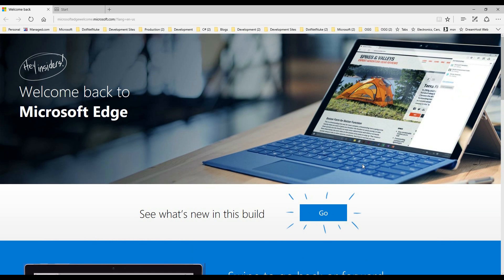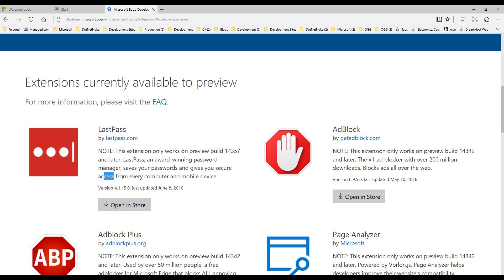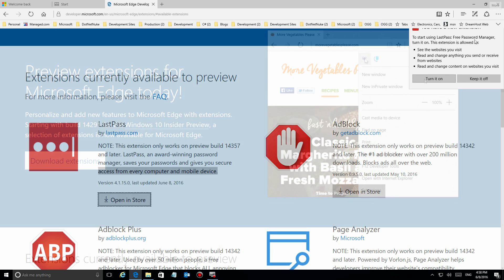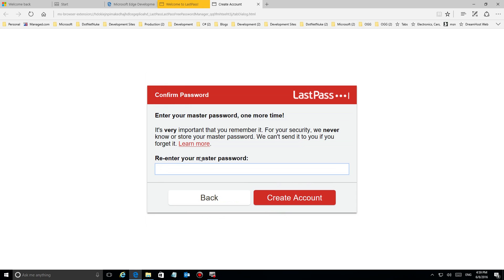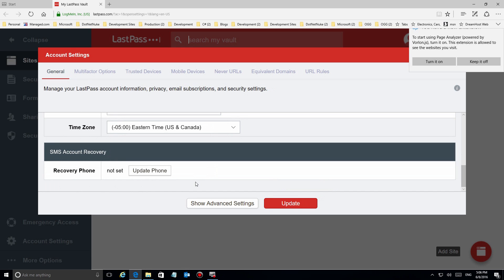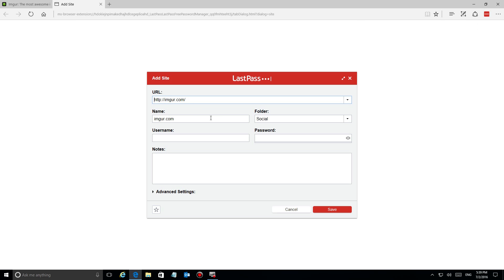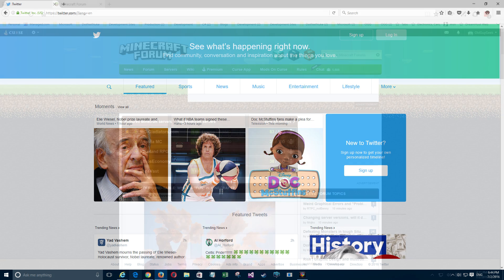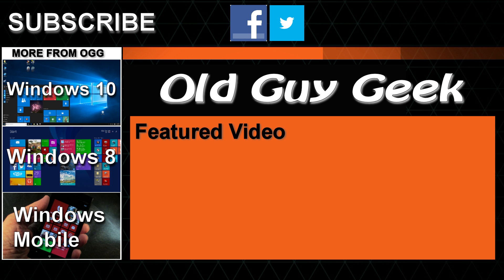Windows 10 Anniversary Update - LastPass Password Manager for Edge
If you are like me, you have a ton of web sites that you visit regularly and require passwords to access some of their content or features.

It's really difficult to keep up with all those passwords.  We end up writing down the passwords or keep them in a text file or spreadsheet or whatever.

Now, with Microsoft Edge, you will be able to keep all those passwords secure by using the LastPass extension.  With just one password, you can not only access all of your passwords, but you can automatically fill out any forms on just about any web site.